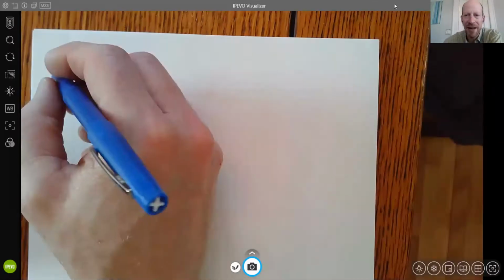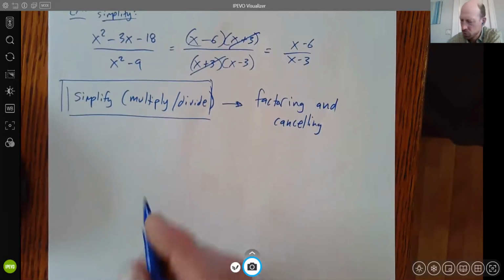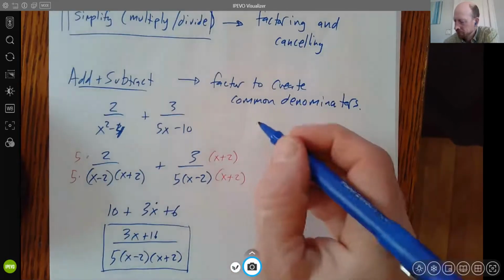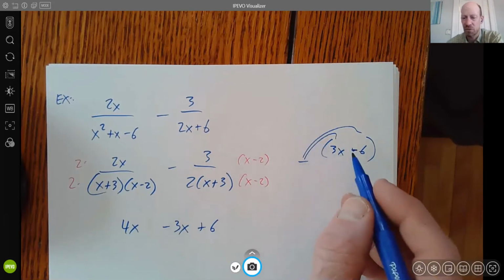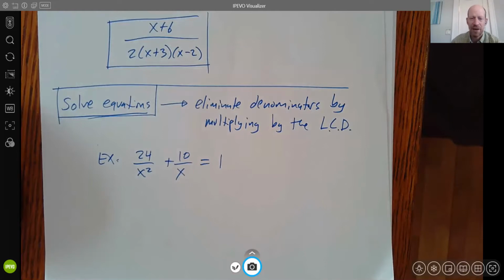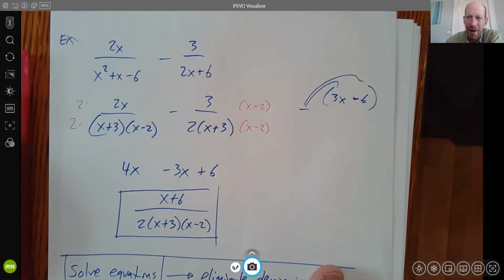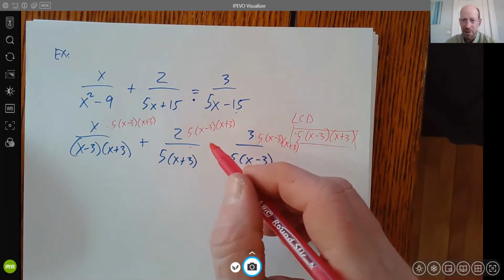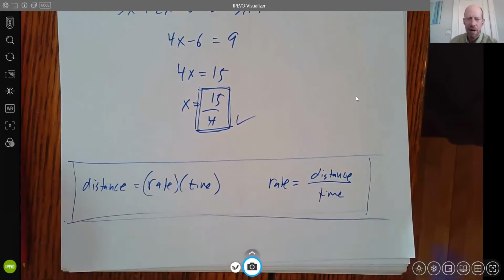March 29 - 980 - Rational Expressions